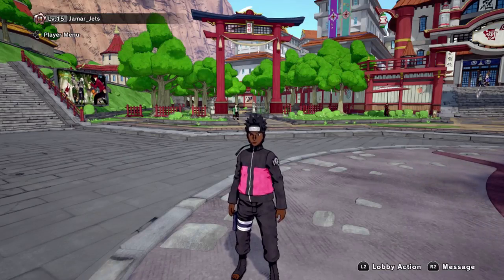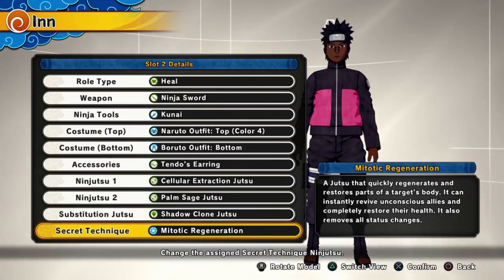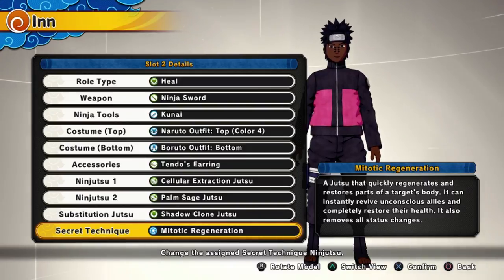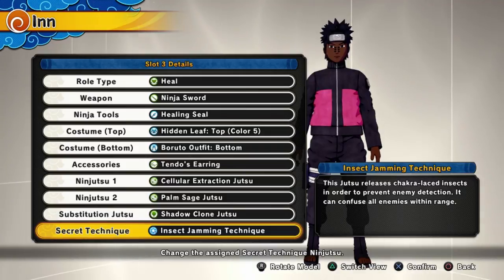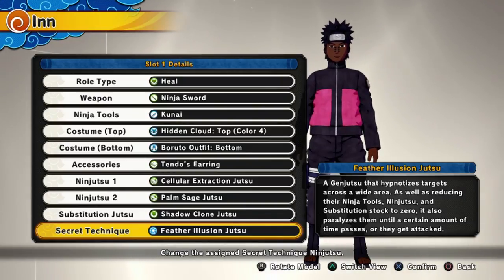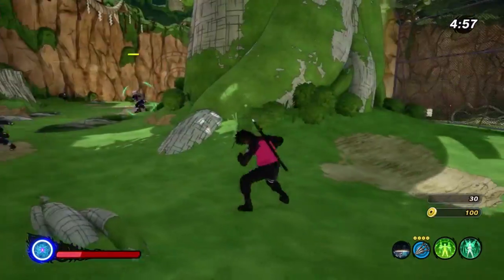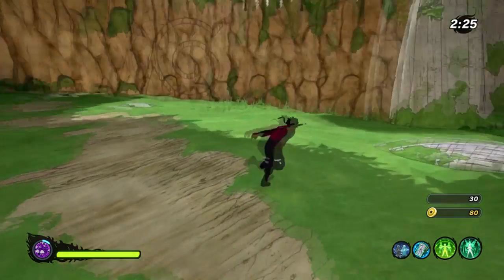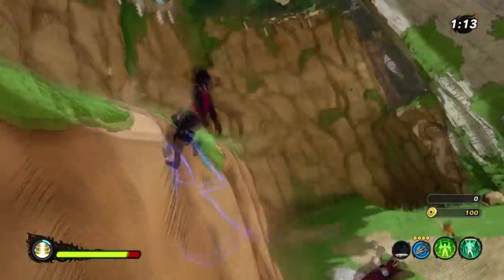TOP 3 Ultimate Ninjutsu For The HEALER Class! Shinobi Striker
Title: TOP 3 Ultimate Ninjutsu For The HEALER Class! Shinobi Striker

*Links:

[DISCORD] I deleted it. People are so petty.
[PSN] Jamar_Jets